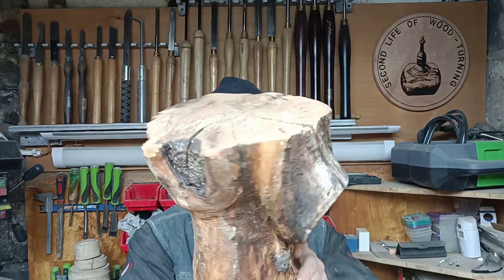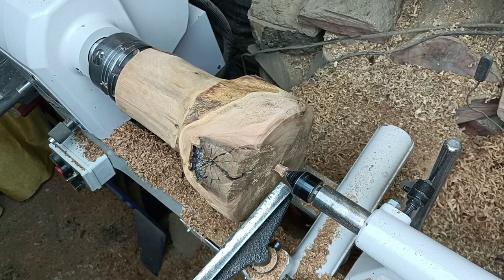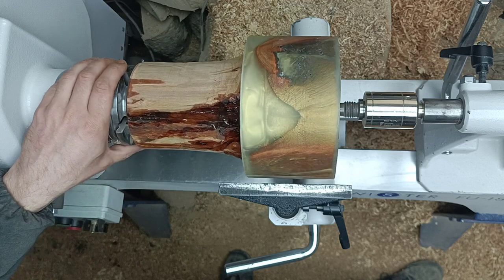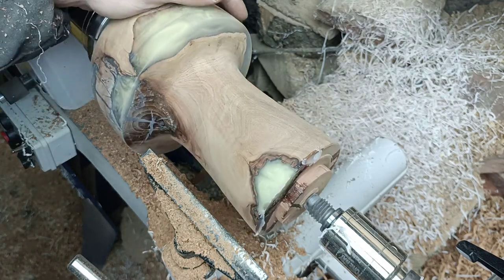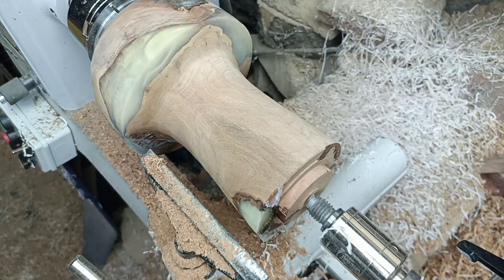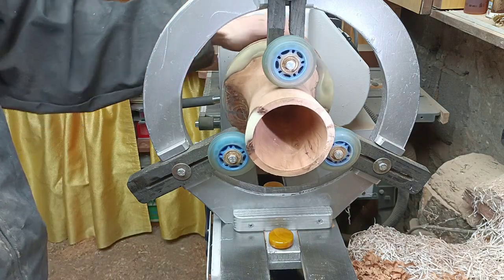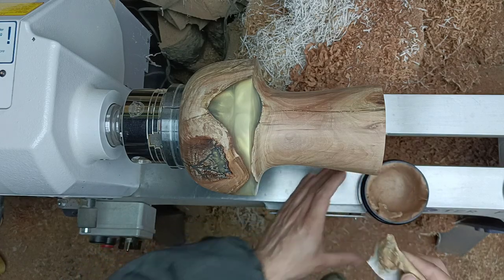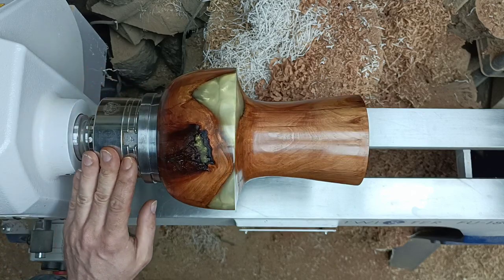Apple wood vase with gold/pearl epoxy - Woodturning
Thank You for Your comments in advance 🤝💪